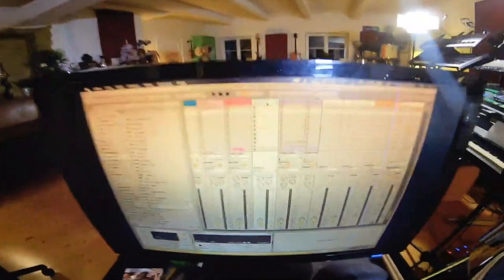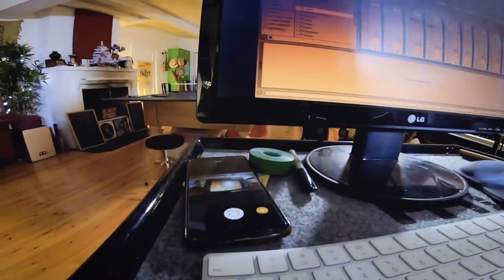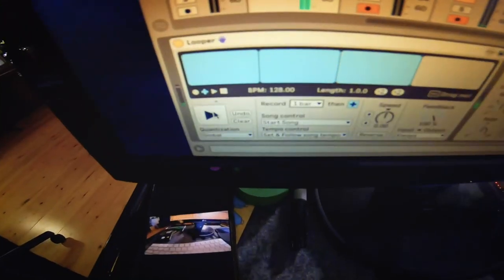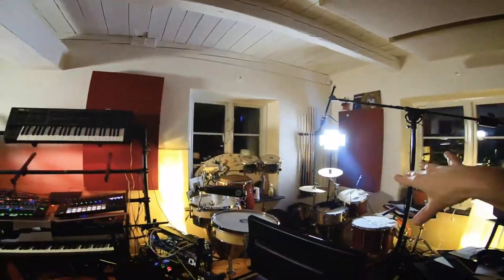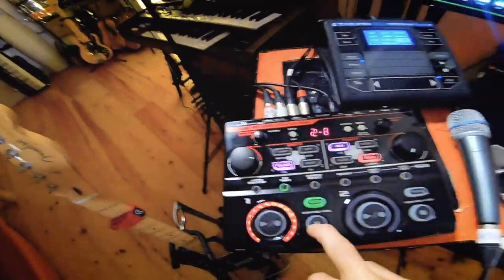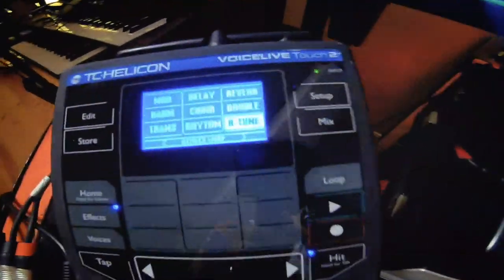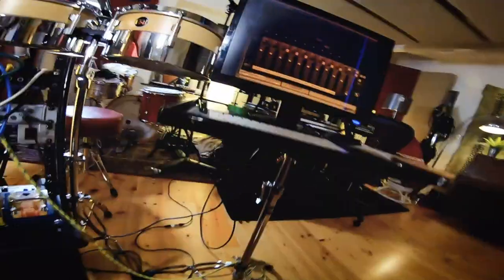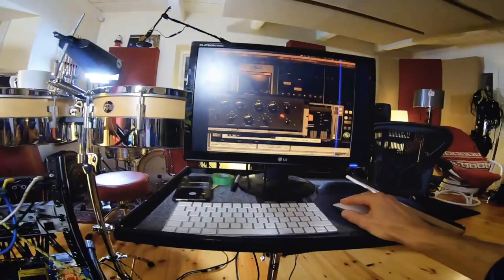Stuck in the middle with YOUNGR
Stealers Wheel - Stuck in the Middle with you (Youngr Bootleg)

My take on this absolute classic tune from 1972. Also, don't miss the bonus 'Making of' at the end!

This is my official YouTube page, keep up to date with awesome exclusive content on my mailing list

Thanks!

x

00:00 - The bootleg
06:26 - The Making of

GoPro Hero 7
GoPro Hero 5
GoPro Tripod
GoPro Clamp
Neewer Lights
Roland TR-8
Akai APC Mk2
Helix Stomp Box
Lacie HD
UAD interface
Mackie Big Knob
Patch Bay
Audient 880 preamp
BOSS RC-600
BOSS RC-202
Fender Rhodes
Roland MC-707
Roland TR-8
Roland MX-1
Roland Jupiter-XM